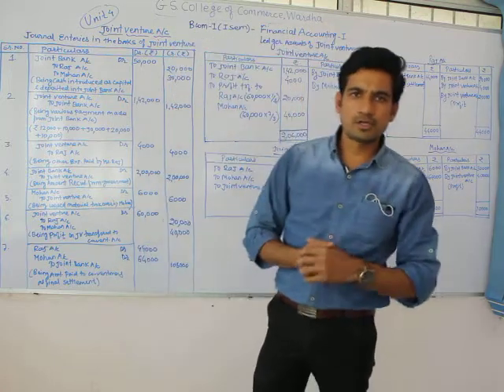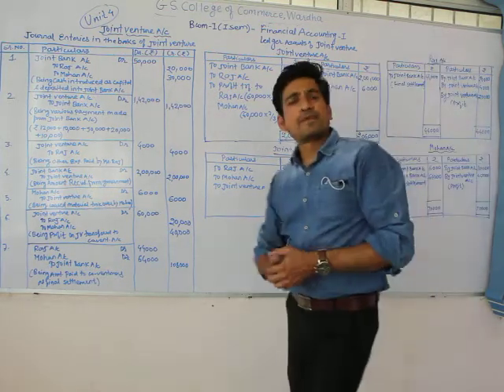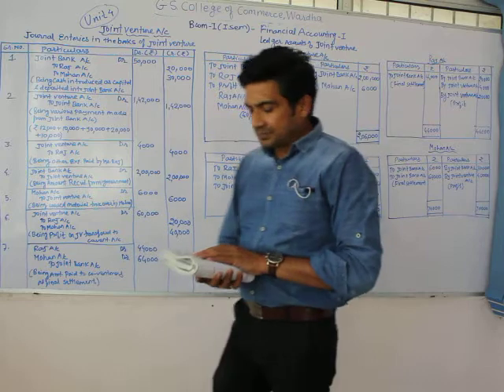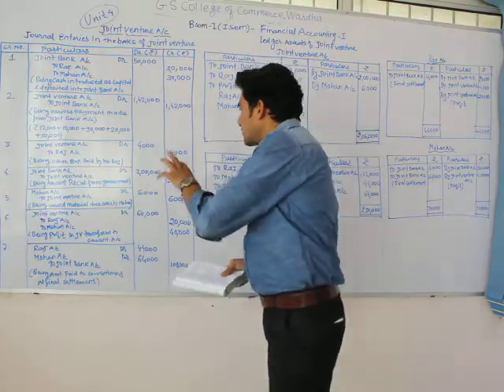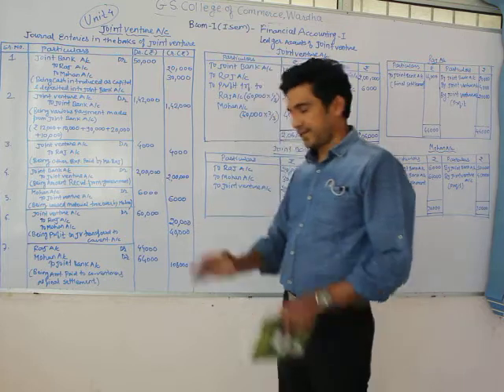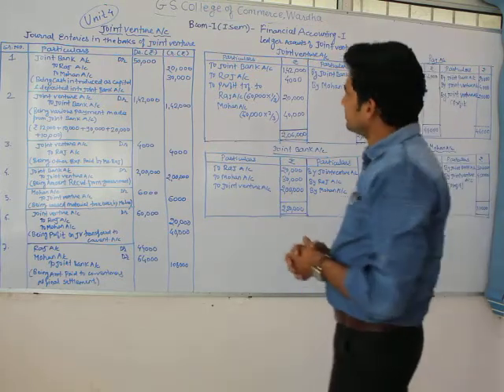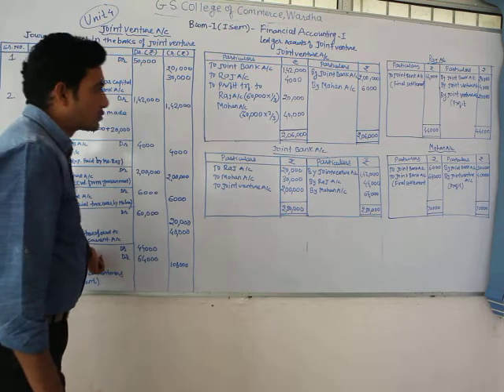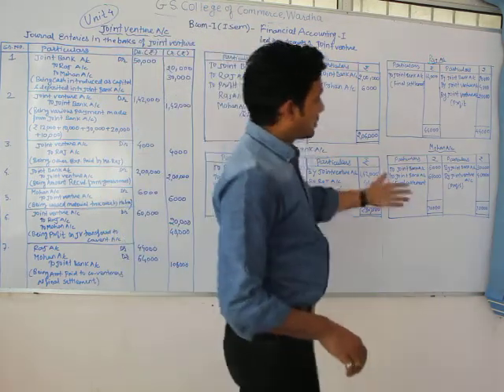B.Com Sem I - Financial Accounting - Lecture 15